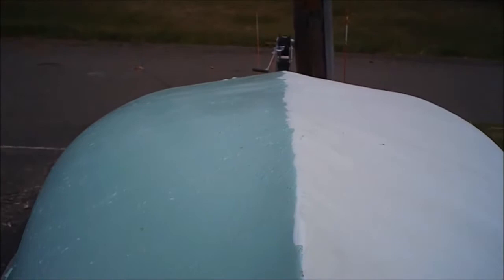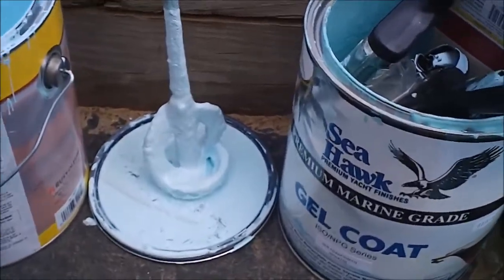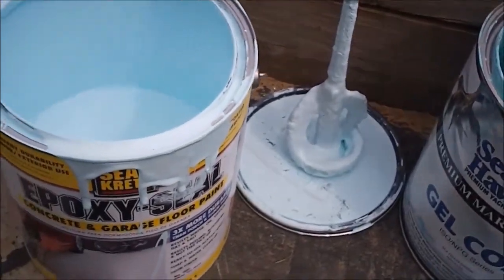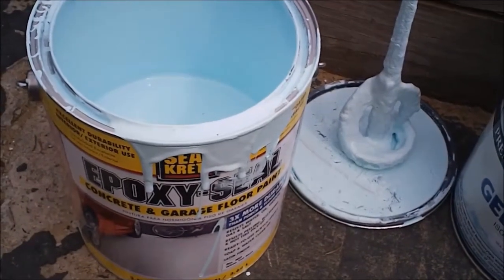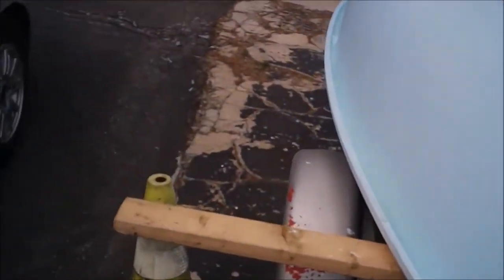O'Day 12 E13 Using Epoxy Paint To Paint The Bottom Side Of A Boat (Reupload)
Well that didn't go as planned.